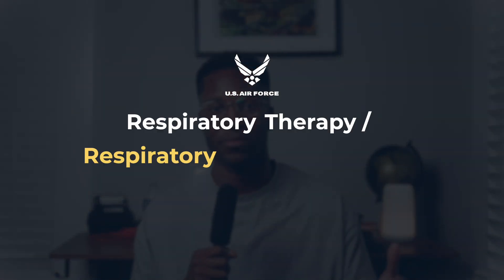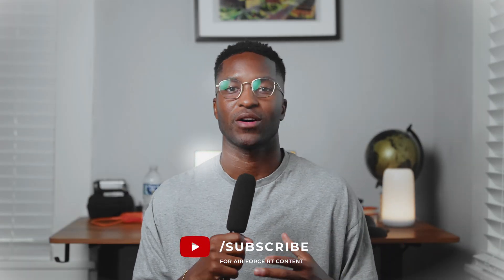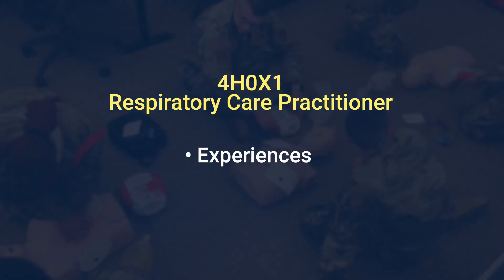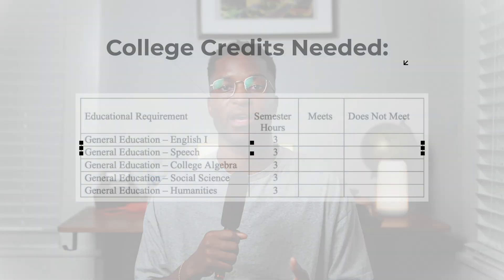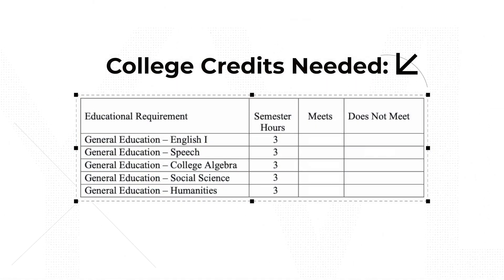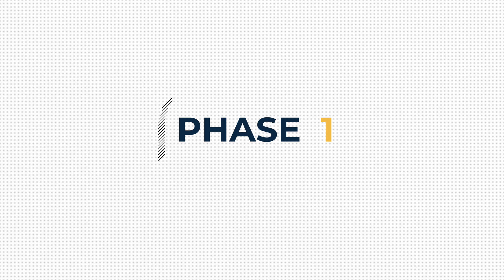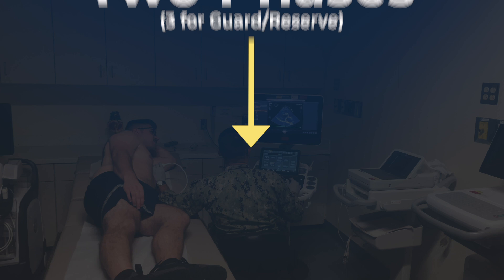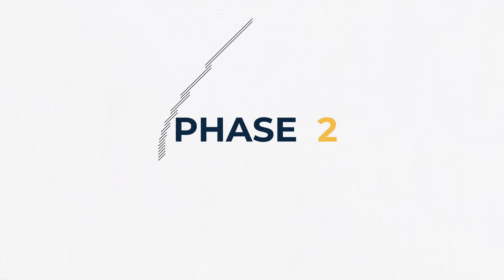Becoming an Air Force 4H - Respiratory Care Practitioner (Respiratory Therapist)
Here is information regarding the Air Force Respiratory Therapist Program (4H0X1) if you're interested in it or maybe joining this career field.

I hope to continue making videos in regard to what you can expect and my experience in this process.

God Bless!